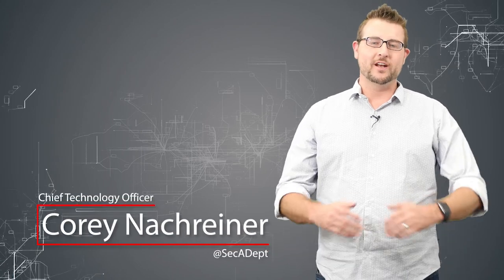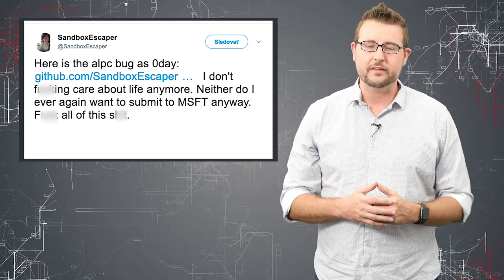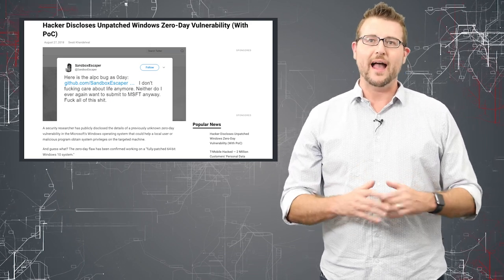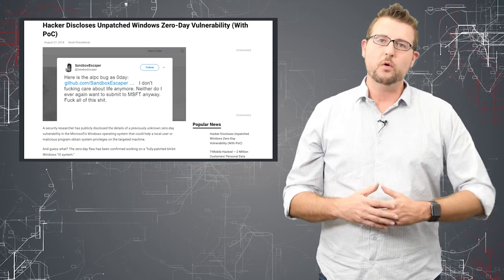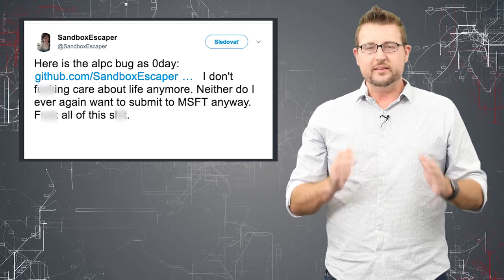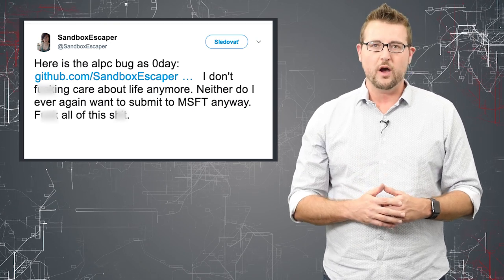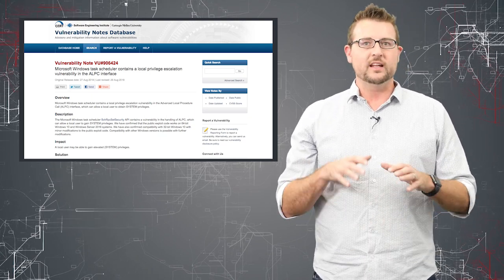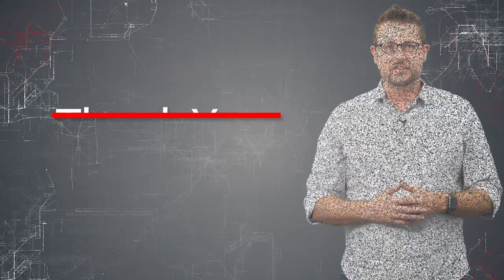0day Windows 10 LPE Flaw - Daily Security Byte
This week, an upset researcher dropped a serious zero day local privilege escalation vulnerability in the latest versions of Windows 10. Unfortunately, she didn't give Microsoft any notice, or time to patch. The good news is it is local, but it still can pose a significant risk. Watch the video to learn more.